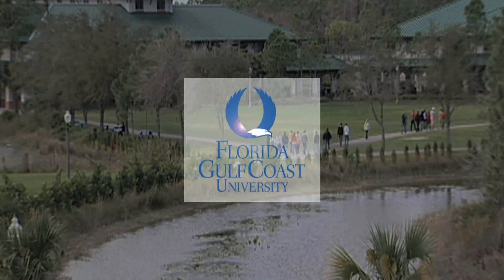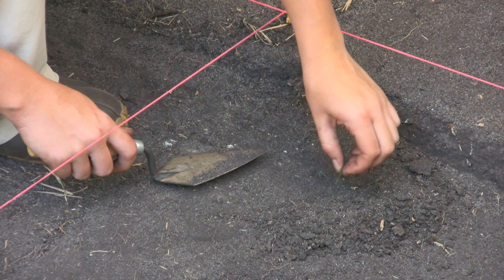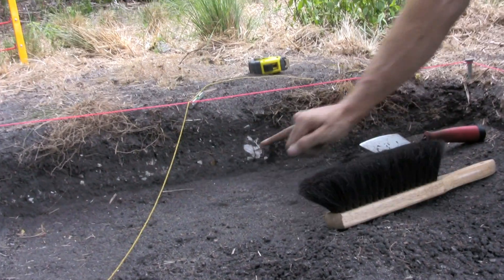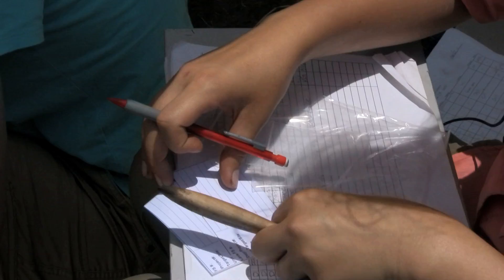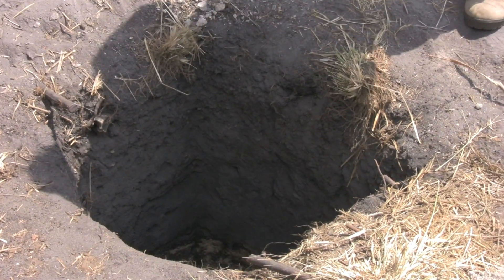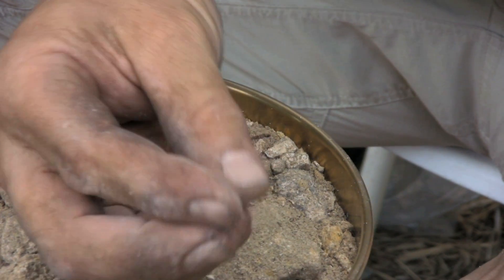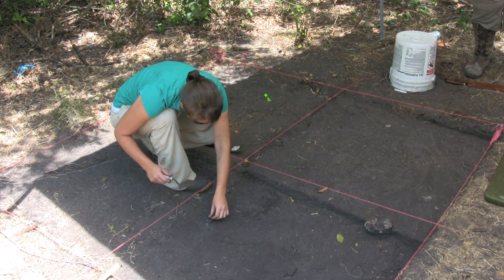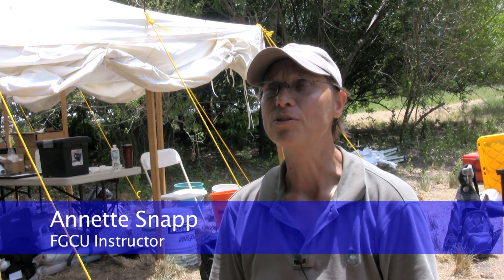Archaeological Field Methods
FGCU instructors Annette Snapp and Paul Backhouse lead fifteen FGCU students in an archaeological field school in collaboration with the Seminoles' Tribal Historic Preservation Office.  With unprecedented access to a small portion of the reservation, students learn and practice modern techniques of archaeological investigation to help piece together clues to the heritage of the Native Americans known as the Unconquered People.